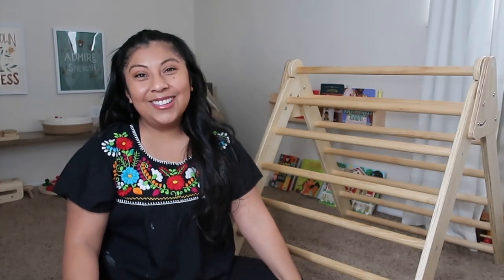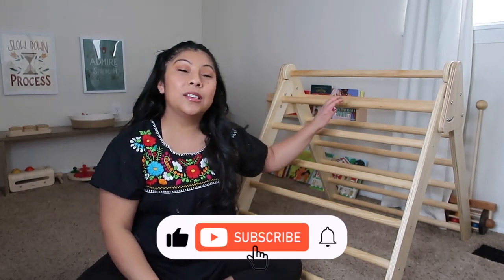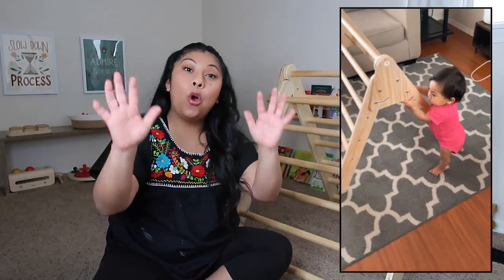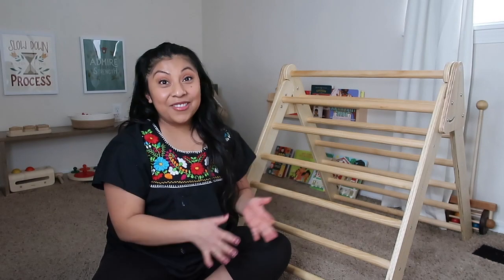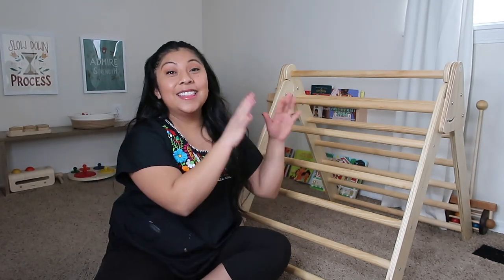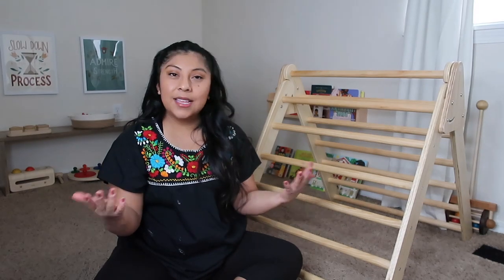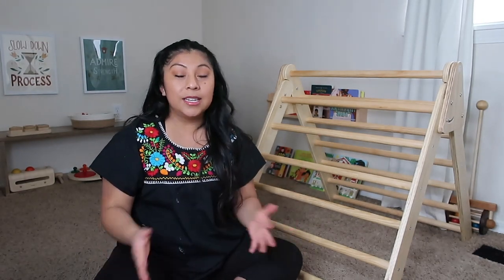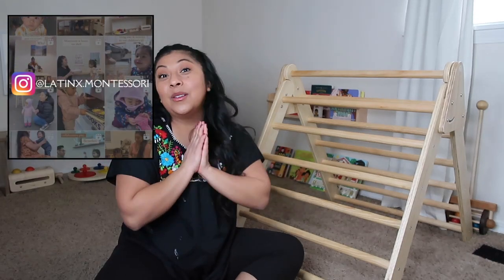Montessori at Home - What is a Pikler Triangle? Reasons Why You Need One!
Montessori at home: The Pikler is a climbing structure that can be used to provide your infant a safe and controlled space to practice the development of large muscles in their body (gross motor skills).

😀It also gives an infant a place to learn their own boundaries, provides them with confidence, helps them develop problem solving skills, and so much more!

Our Pikler Triangle

HELPFUL ITEMS:
Avenlur Bamboo Toddler Activity Table
Melissa & Doug Cleaning Ste
KidKraft Wooden Farm to Table Play Kitchen